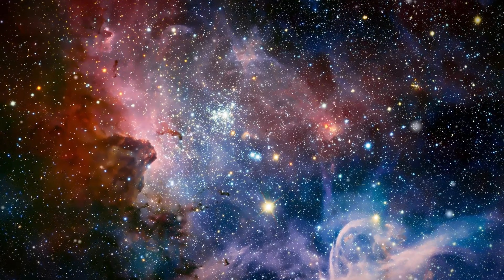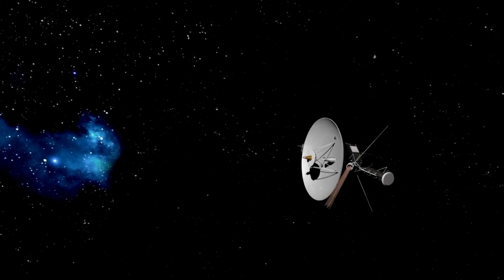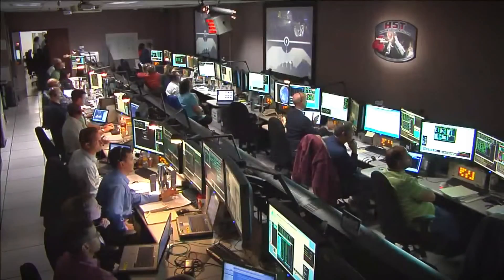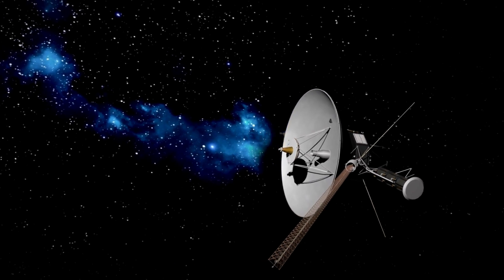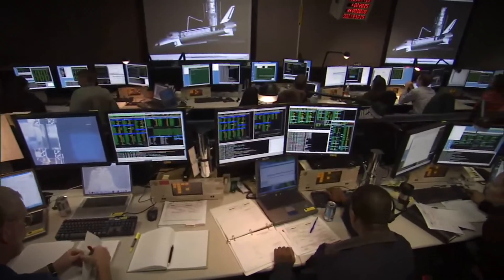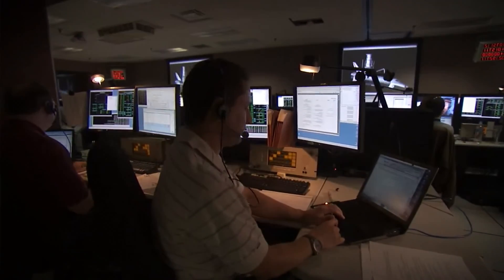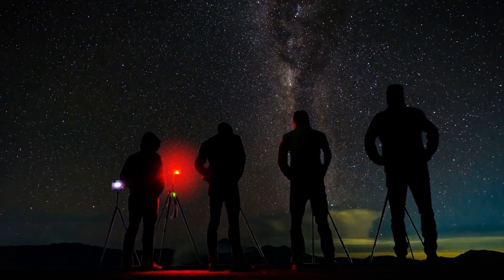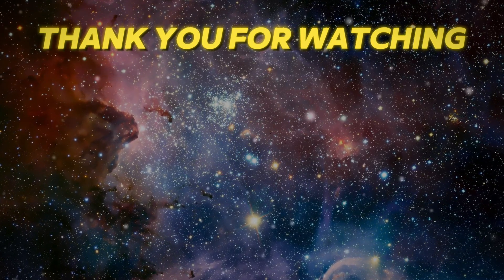Finally, NASA’s Engineers Fix for Voyager 1's Data Stream!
“Finally, NASA’s Ingenious Fix for Voyager 1's Puzzling Data Stream!”
Embark on a thrilling journey with NASA's Voyager 1 as it encounters a mysterious glitch in its memory, sending back streams of gibberish data. In this episode, we dive into the efforts of NASA's engineers to decode this cosmic conundrum and restore clear communication with our interstellar explorer. Discover the ingenuity behind their quest to outsmart the glitch and keep Voyager 1 on its historic mission. Join us for a captivating exploration of space, technology, and human innovation as we unravel the secrets of the universe.